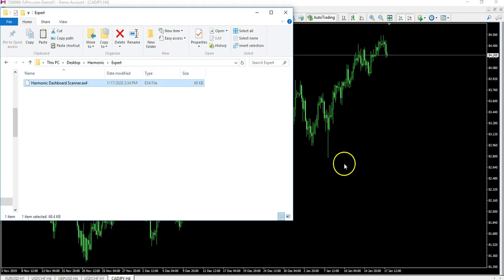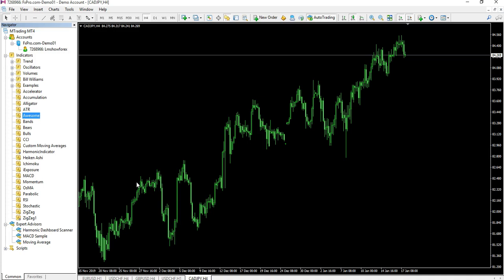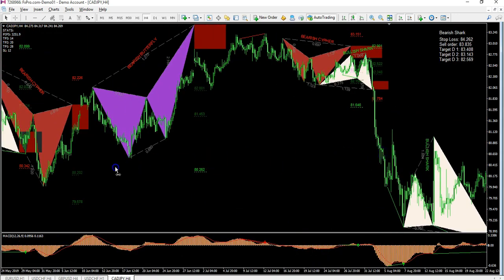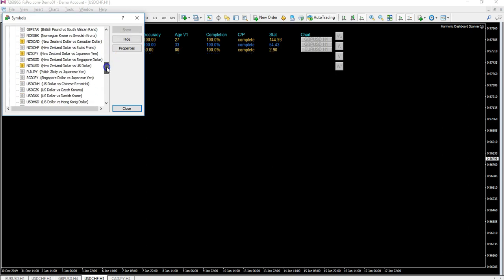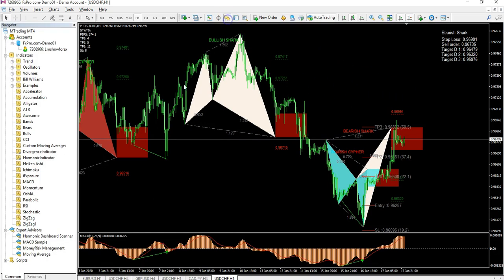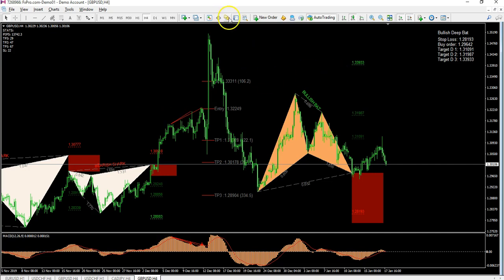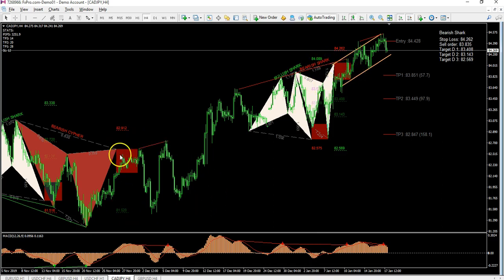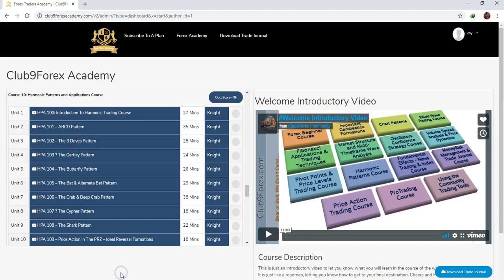Non-Repaint Non-Lag Best Harmonic Indicator & Harmonic Dashboard Scanner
The #1 Harmonic Scanner you can trust.

This video will guide you on how to install the Harmonic Dashboard Scanner built for use within the community.

It comes with both Dashboard scanner which scans all assets for emerging Harmonic Setups and display them in user-friendly dashboard format.

Once the Harmonic Patterns appear, they STICK. No disappearing, no repainting at the last D-Leg even when the patterns are invalidated. no hiding, no moving of any form. The way you see it is the way it is and will forever remain so even if you close your MT4 and open it the next day or change timeframe.

Can you RELY upon those patterns to remain there in order to carry out your own personal technical analysis and review with the use of other indicators / systems of your preference? Absolutely 100%!